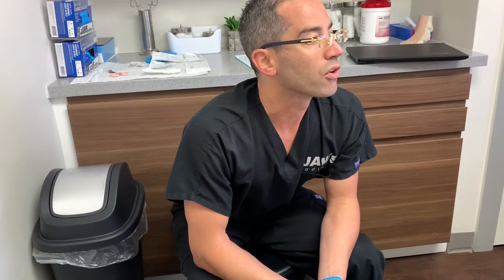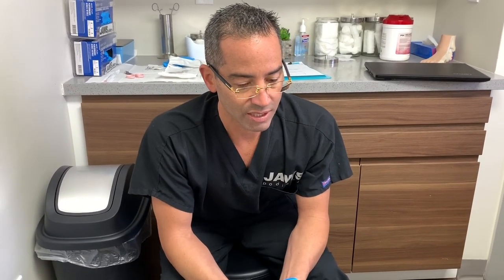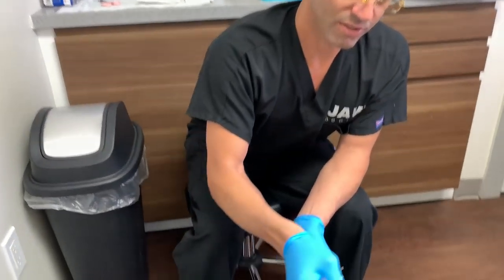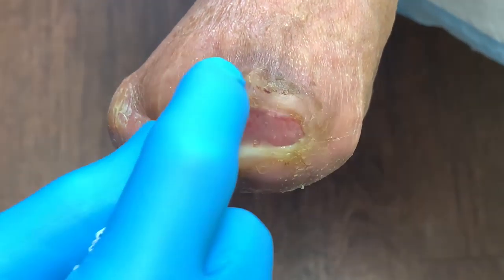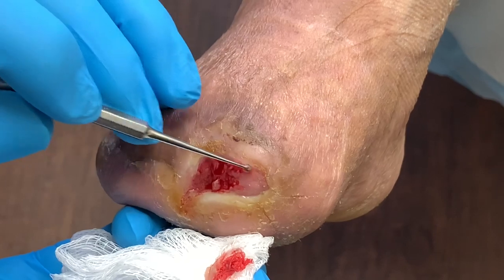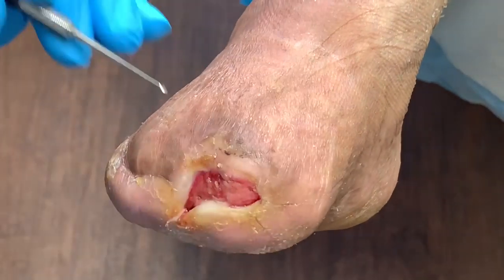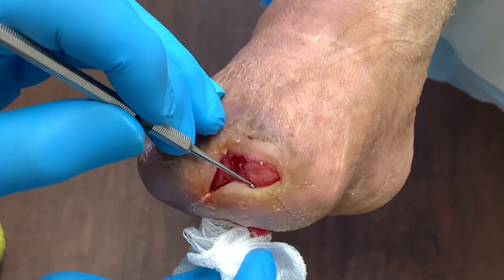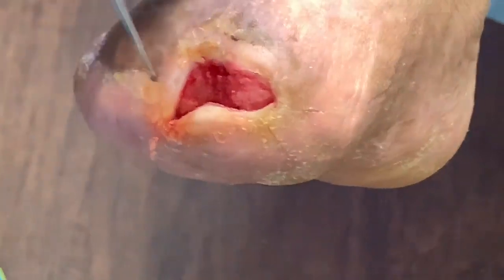CASE UPDATE: DEBRIDEMENT OF THE TRANS-METATARSAL DEFECT ❤️👣❤️👣❤️